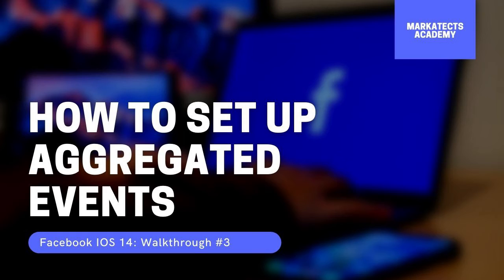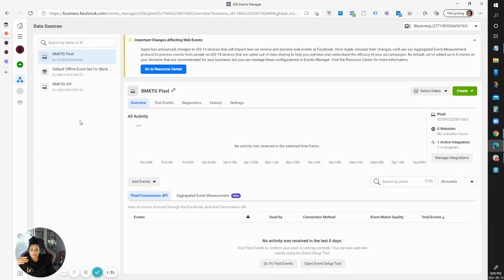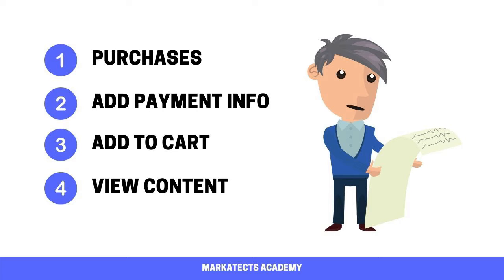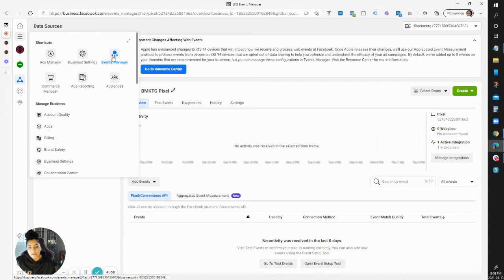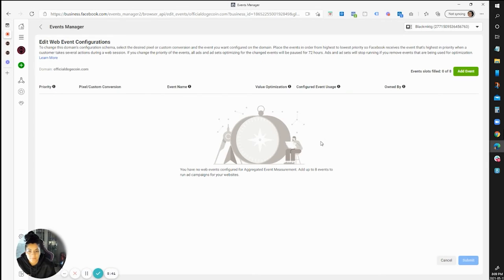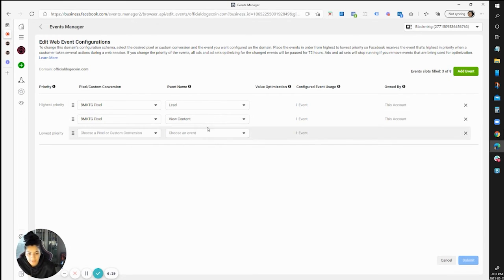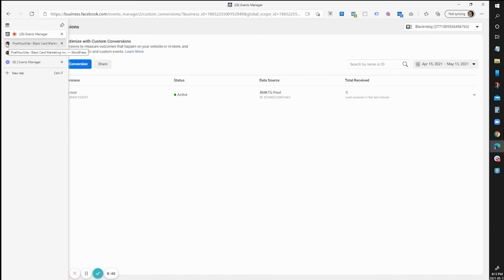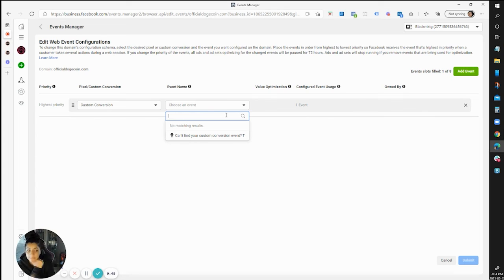Facebook Ads iOS 14 - Step By Step Aggregated Events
In this video, I'll show you exactly how to figure out which events are most important and how to assign your aggregated events in Events Manager.

00:00:47 - What to do if you have more than 8 events (workaround)
00:01:47 - Figuring out your important events for eCommerce
00:02:55 - Figuring out your important events for lead gen
00:03:51 - Assigning up your events in Events manager
00:06:53 - Assigning custom conversions in aggregated events

Want me to help you set up your Facebook Business Manager/Ad Manager account for iOS 14?

This is a free guided mini-workshop on how to properly set up your Facebook account to work for iOS 14, including common troubleshooting issues.

I'll try my best to answer your questions and create videos for common requested topics/issues.

Check the links below to watch the rest of the videos!

Videos For Troubleshooting Common Issues & Errors